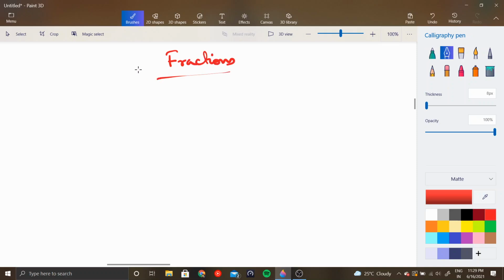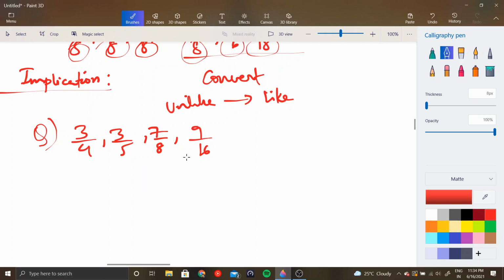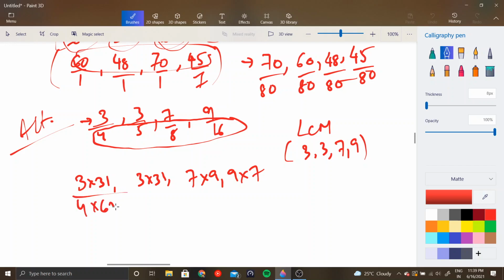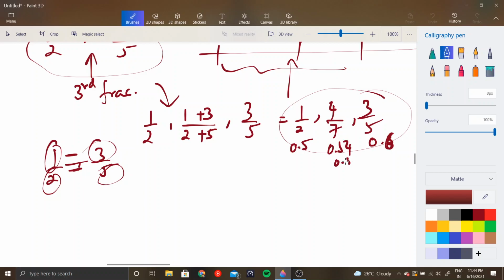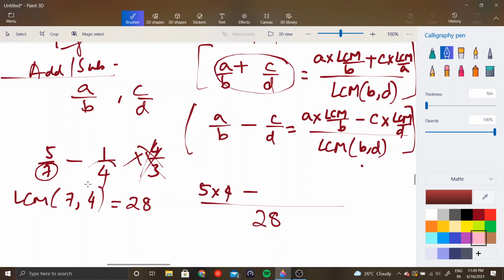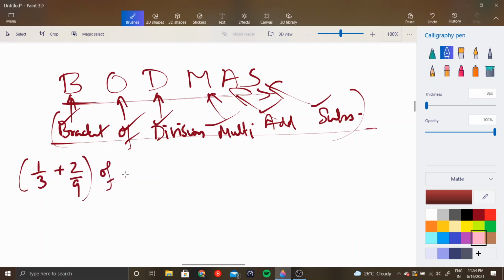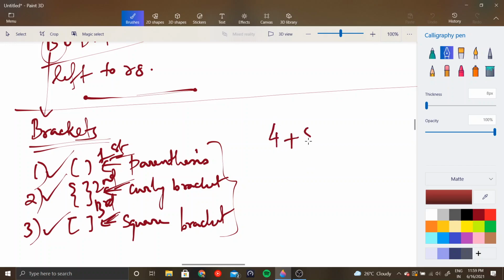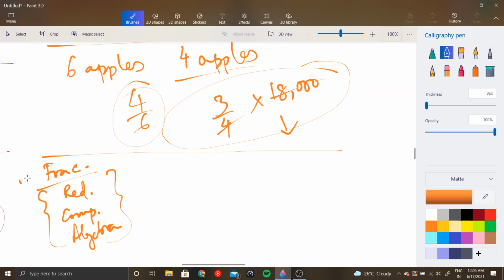class 7 maths || Fraction ep 02 || icse || vector classes behala || rudrajit sir